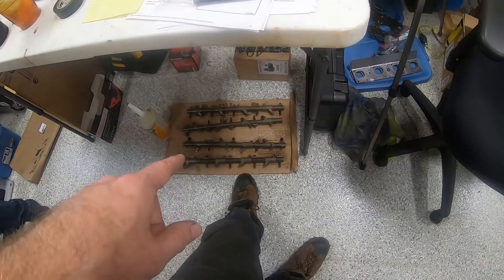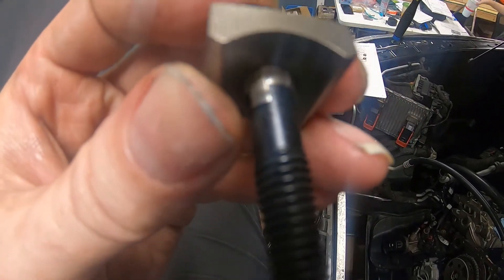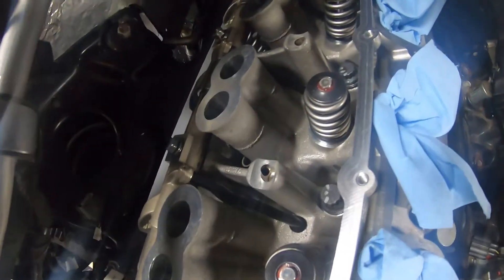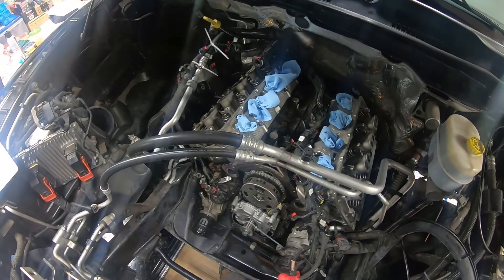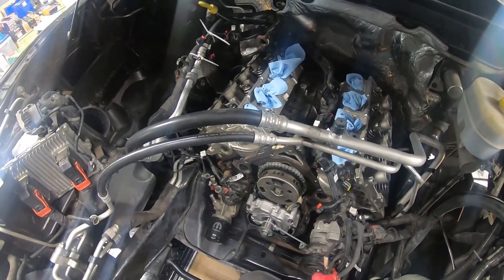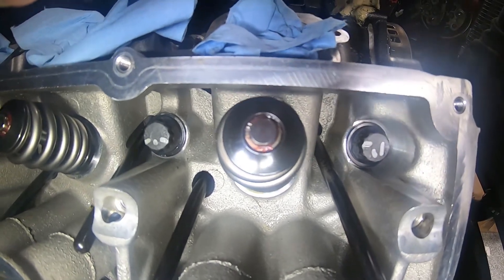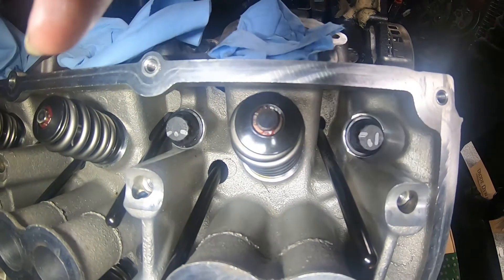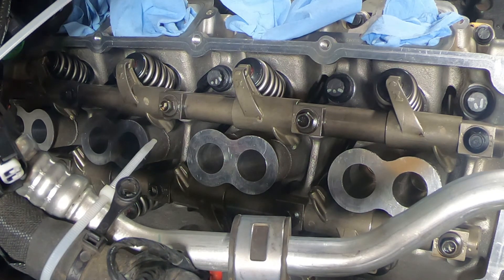Ram 2500 6.4L Upgrade Part 28 hemi valve rocker arm install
In this video we install the valve rocker arms.